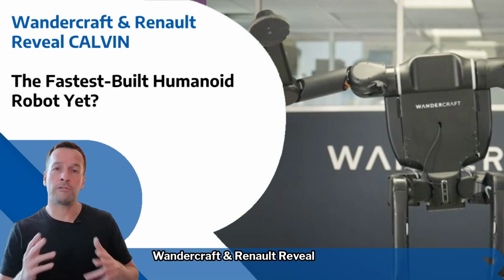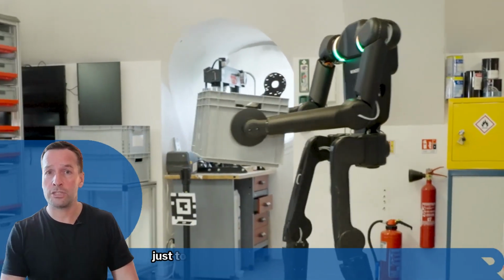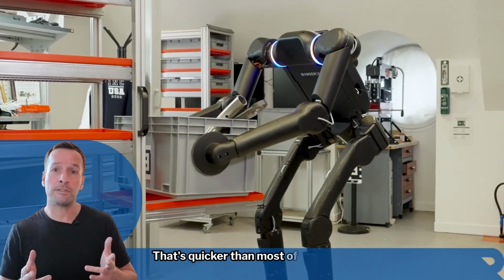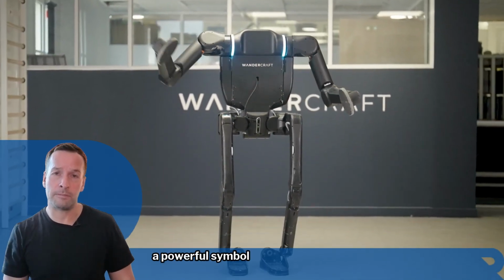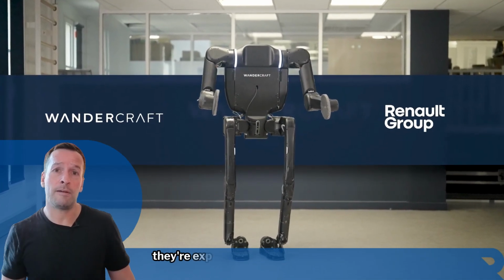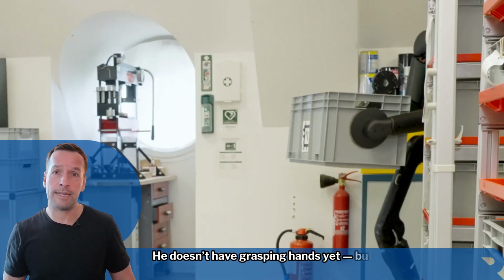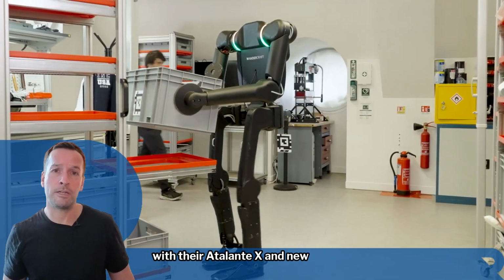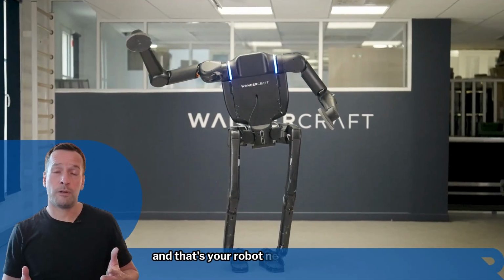Wandercraft & Renault Reveal CALVIN – The Fastest Built Humanoid Robot Yet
🚨 Robot News | Robotics News | Robot & Robotics News 🚨

Welcome back to Robot Philosophy — your go-to channel for the latest robot news, robotics updates, and insights into robotic automation, robot ROI, and industry applications across healthcare, retail, food, logistics, and manufacturing.

✅ What You’ll Learn in This Video:

How Wandercraft shifted from medical exoskeletons to industrial humanoid robots

Why Renault is investing in robotic automation

How CALVIN is designed to improve factory efficiency

Real-world robotic applications for non-ergonomic, repetitive tasks

The role of exoskeletons like Atalante X and the new Personal Exoskeleton

Future potential for humanoid robots in business environments

📌 This is your go-to source for:
Robot News | Robotics News | Humanoid Robots | Robot Consultancy | Robot Applications in Industry | Factory Automation | Exoskeleton Technology | AI in Logistics | Healthcare Robotics | Retail Robots | Food Industry Robotics

💥 Whether you're in healthcare, retail, hospitality, logistics, or manufacturing, discover how robots like CALVIN could optimise your operations, cut costs, and increase productivity.

📅 Join our Weekly Robot Optimise (ROI) Workshop:
Learn how to integrate robotics into your business the right way.

🤖 Robot Center – Buy robots, expert consultancy, and automation insights.

🤖 Robots of London – Hire or rent robots for events, marketing, and brand activations.

🤖 Robot Philosophy – Business-focused robot consultancy, robot recruitment, and real-world robot advice.